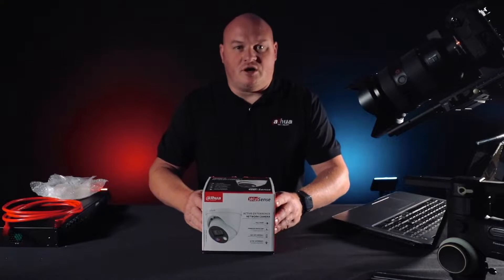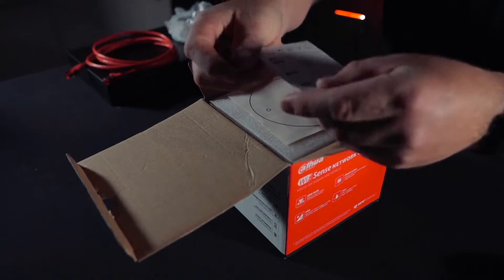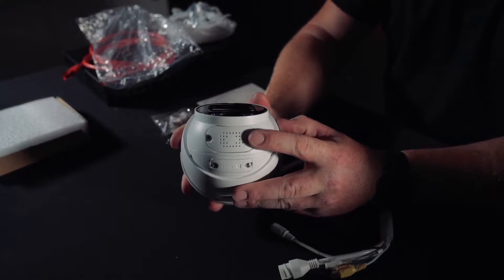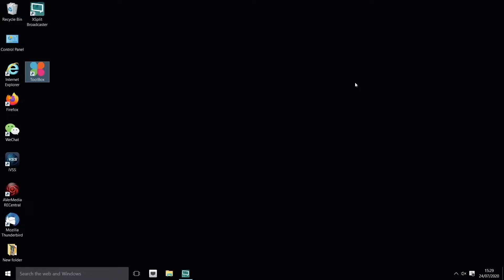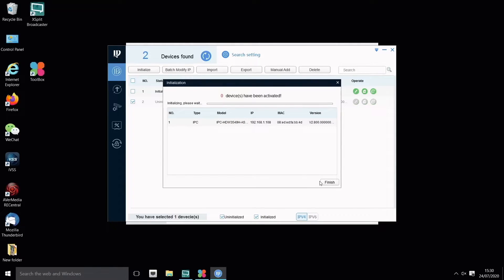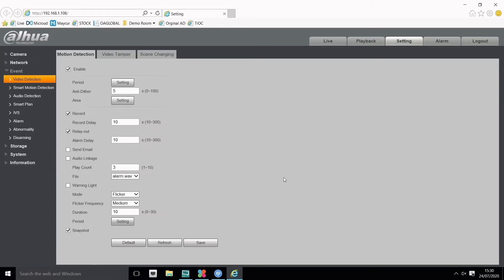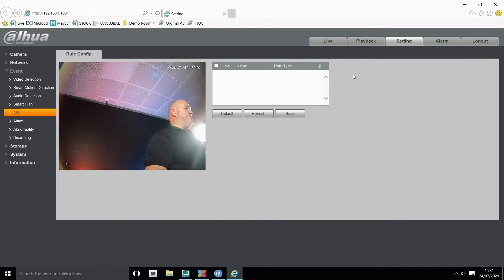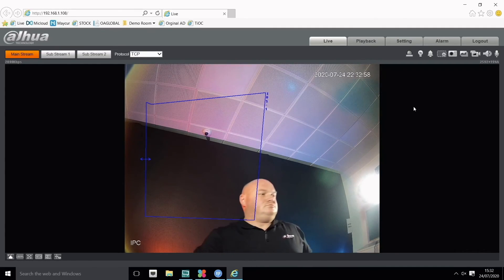Unboxing Video: TioC (Three in One) AI Powered, 24/7 Full Colour and Active Deterrence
Watch this unboxing video of the new standard setting TioC (Three in One) Artificial Intelligence, 24/7 Full Colour and Active Deterrence camera.